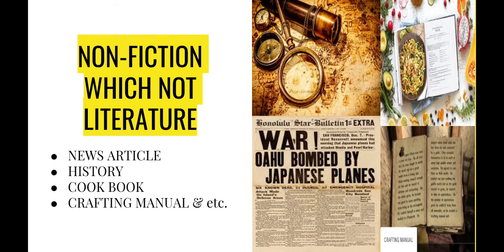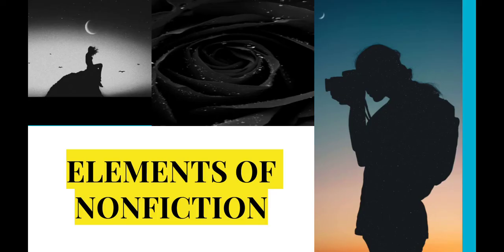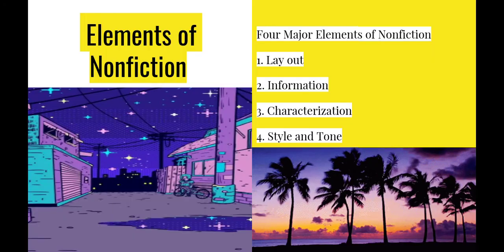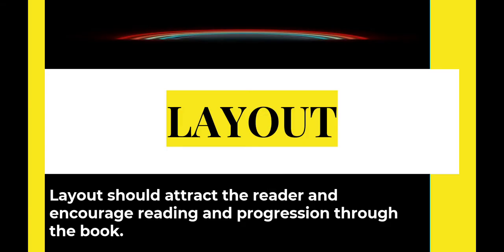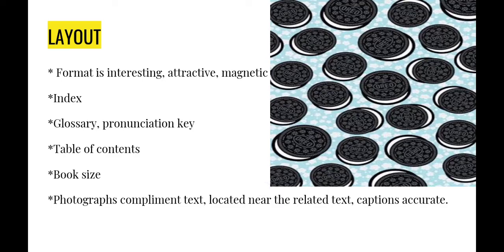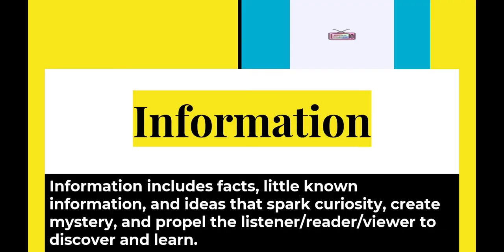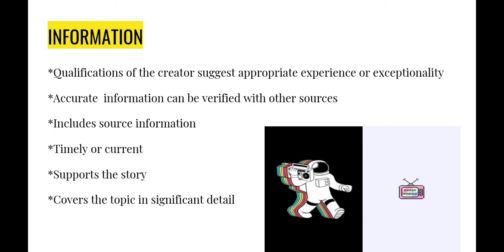November 21, 2020